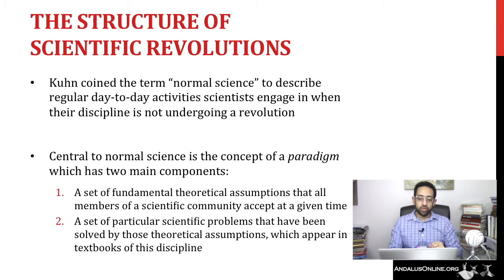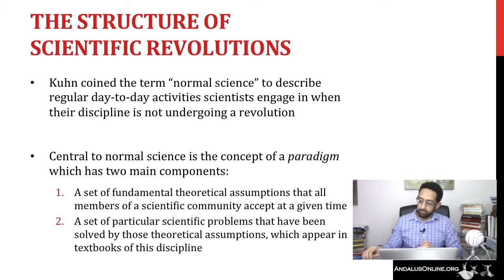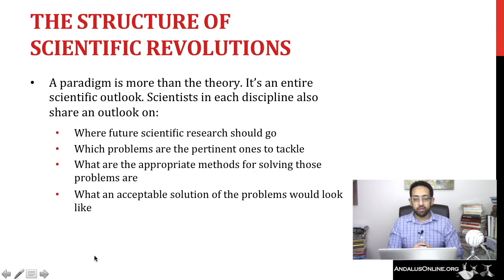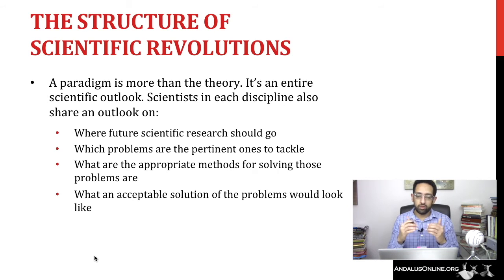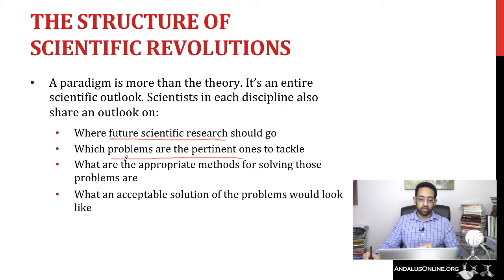Theories, Paradigms, and the Scientific Outlook